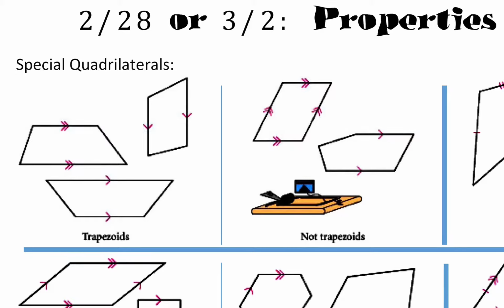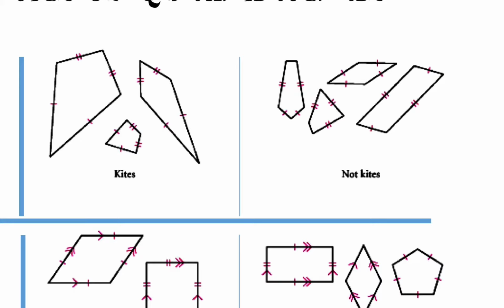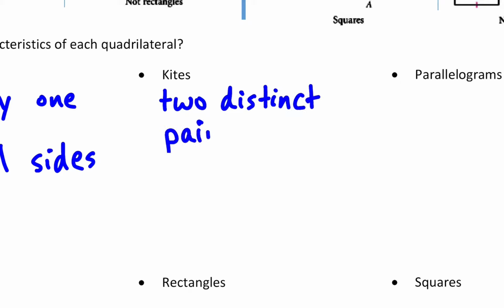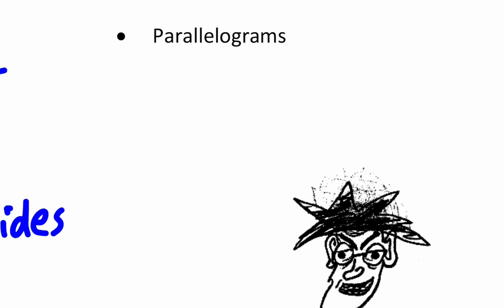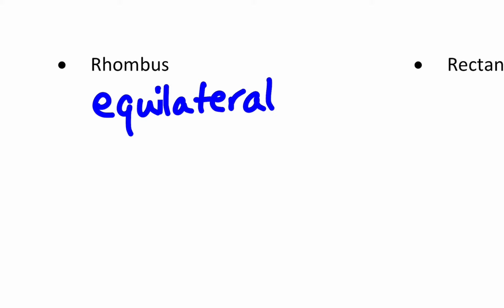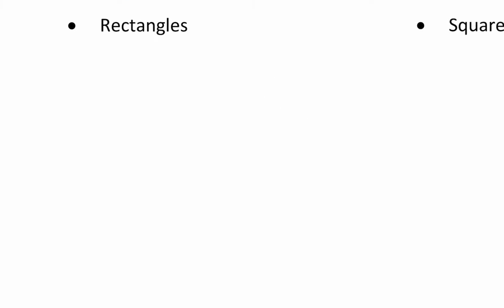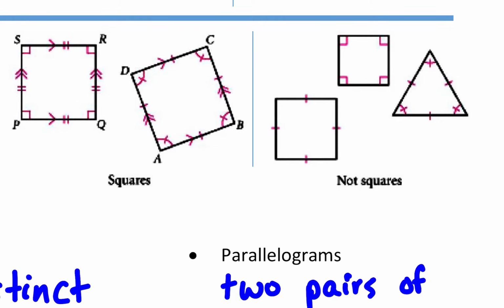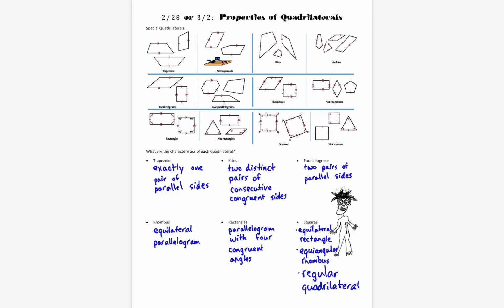Special Quadrilaterals 1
Learn how the relationship between a quadrilateral's sides and angles affect the shape.